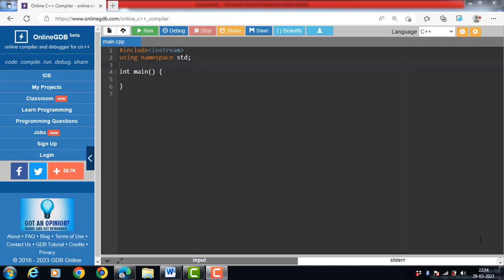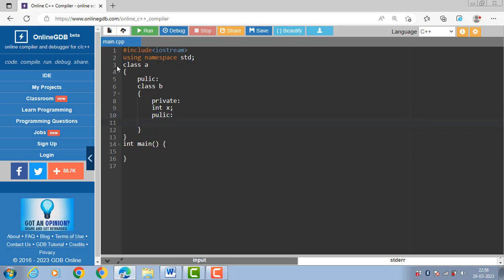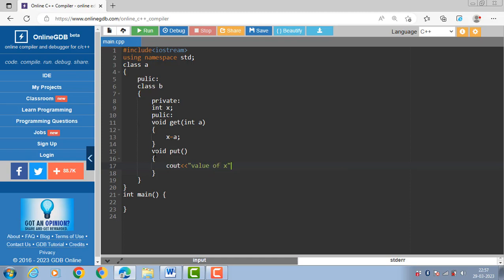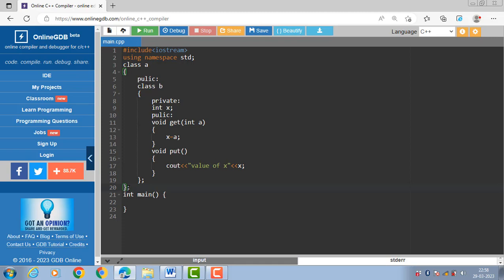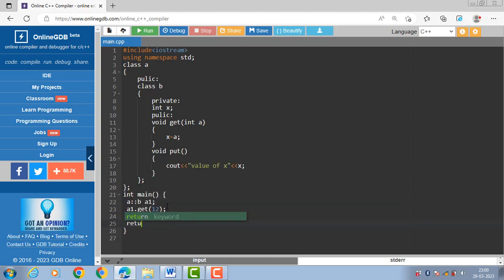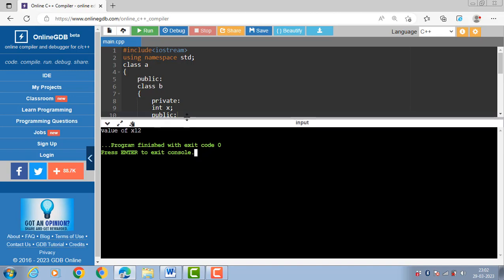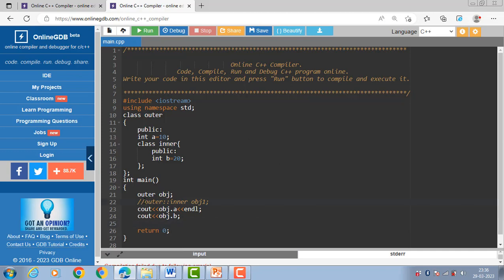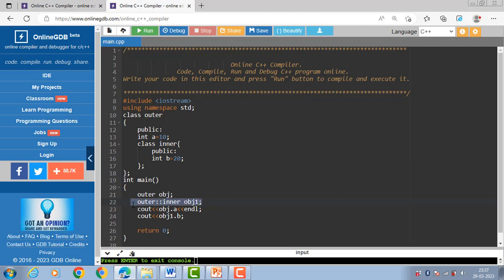youtube Nested classes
Nested class in C++ is a type of class that is declared inside another class. The class inside which a nested class is declared is called an enclosing class.